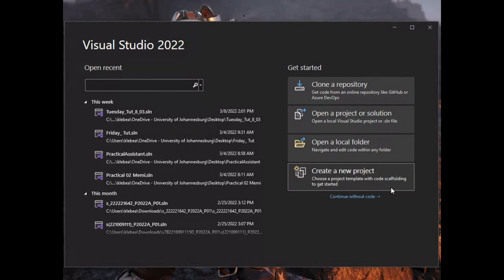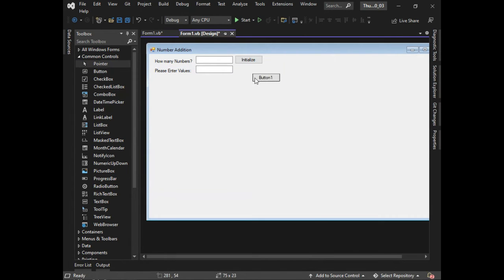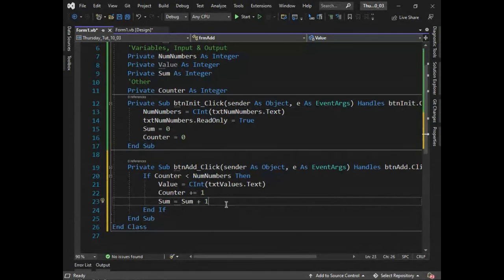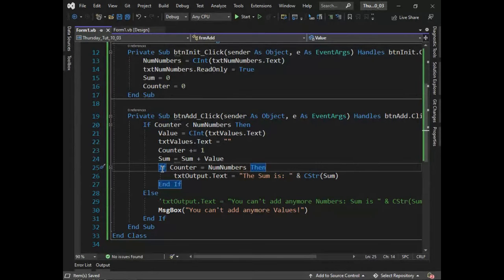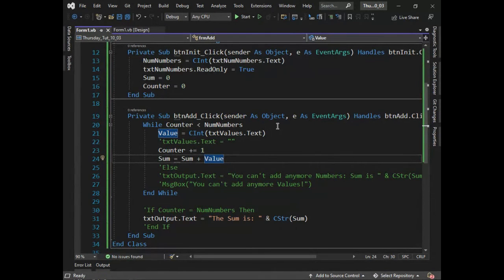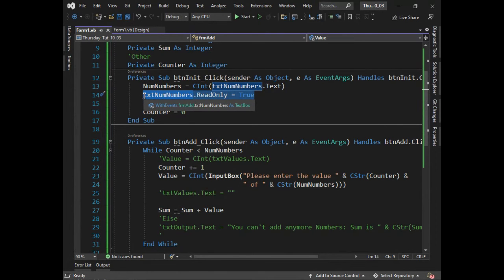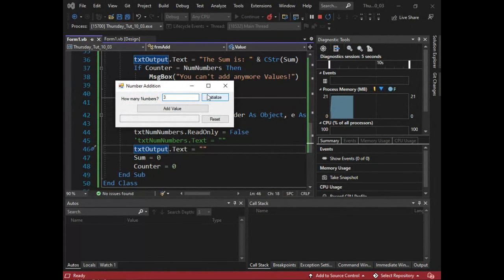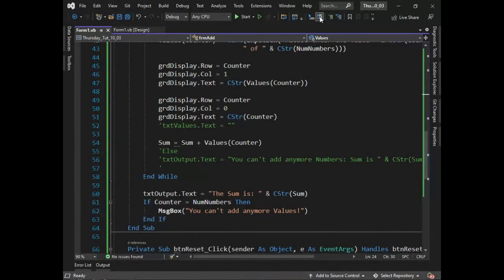IFM01A1 Tutorial 10 03 2022